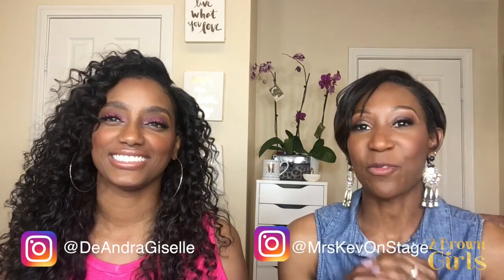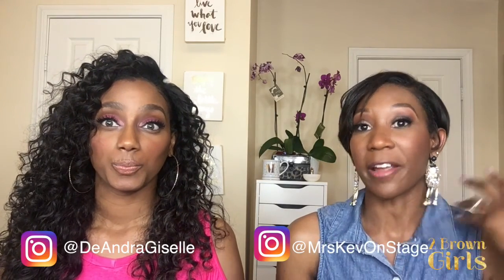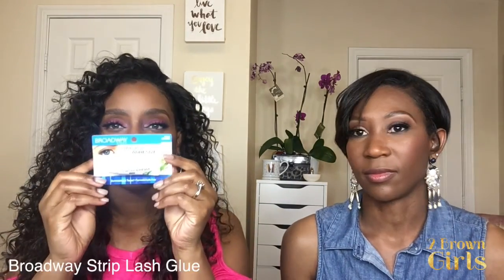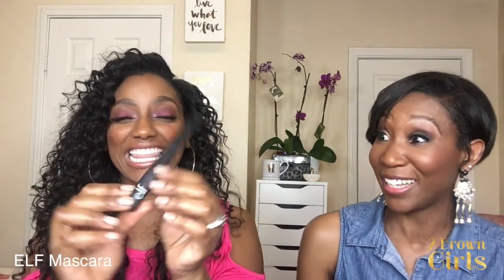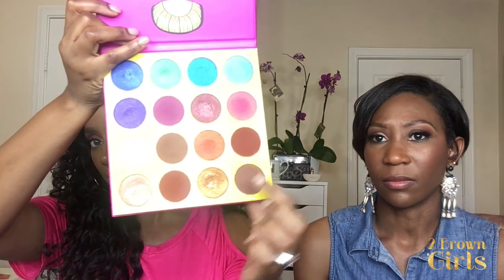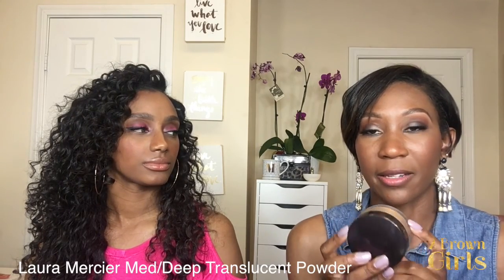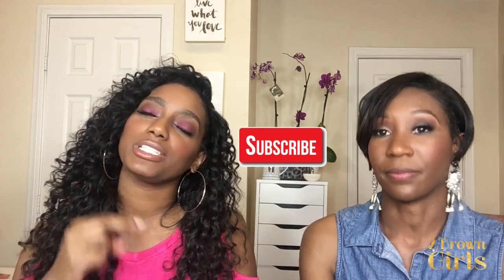February Favorites| 2 Brown Girls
Hey Brown Girls!!!

Broadway Lash Adhesive
Essie Nail Polish Ladylike
Elf Mascara
Stila Magnificent Metals
Juvia's Place Masquerade Palette
Tarte Cosmetics Tartiest Pro Palette
Sephora Clear Gloss
Laura Mercier Translucent Powder Med/Deep
This is Us TV Show